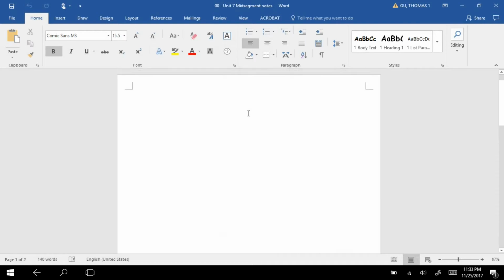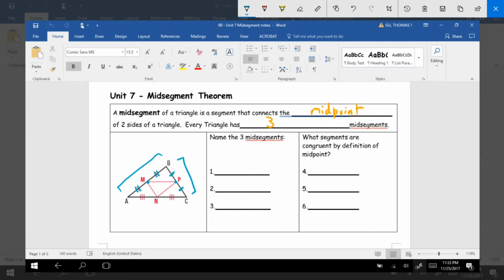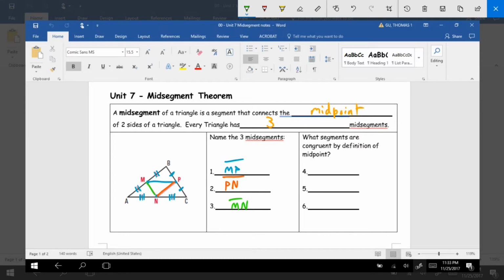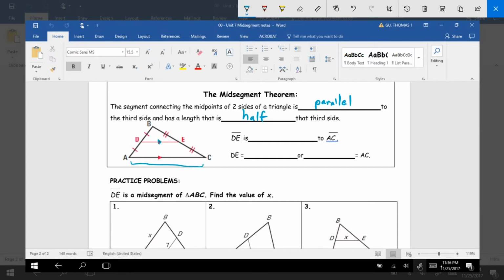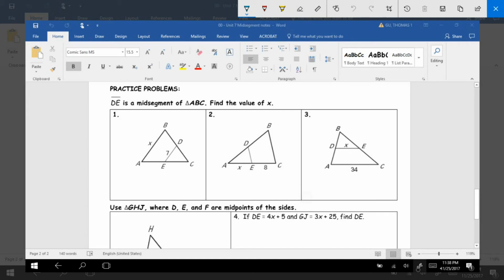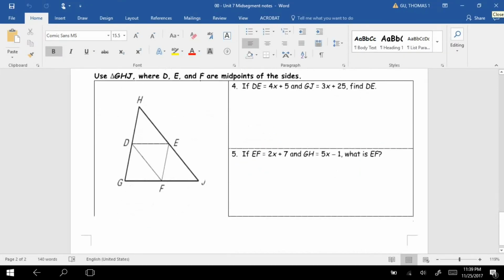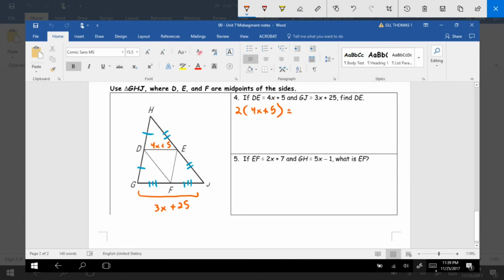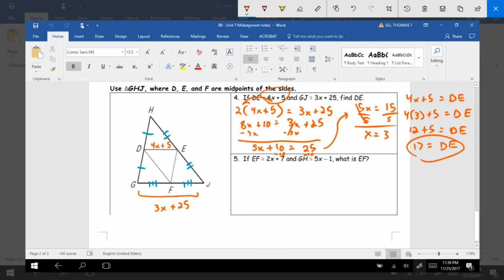2 | Midsegments of Triangles